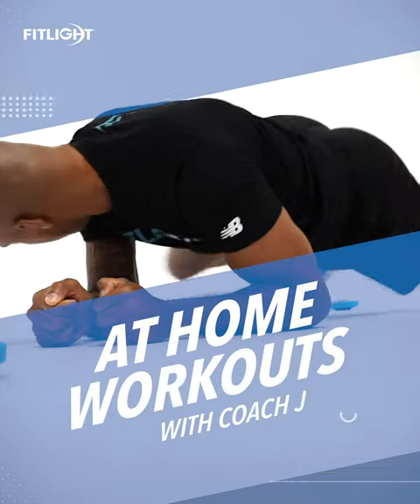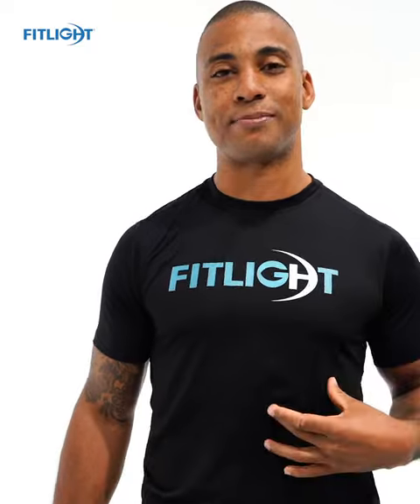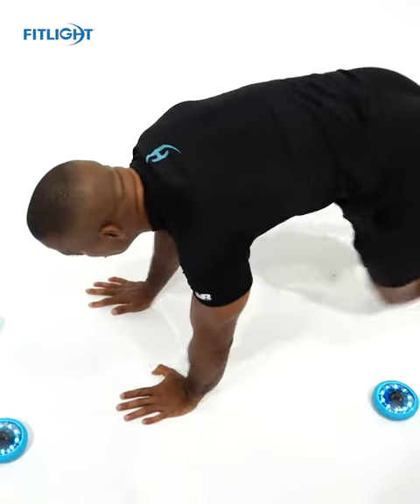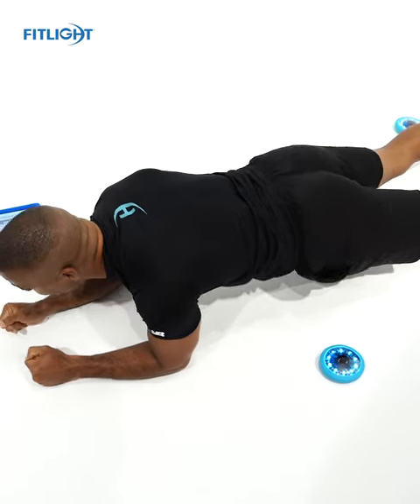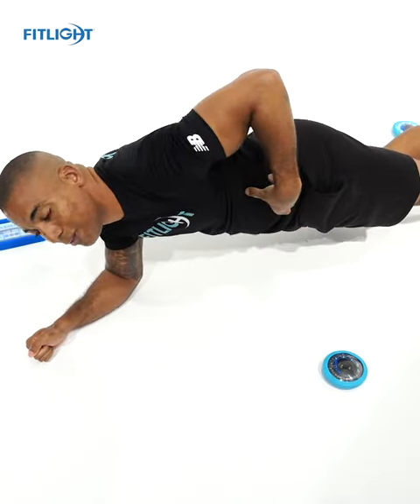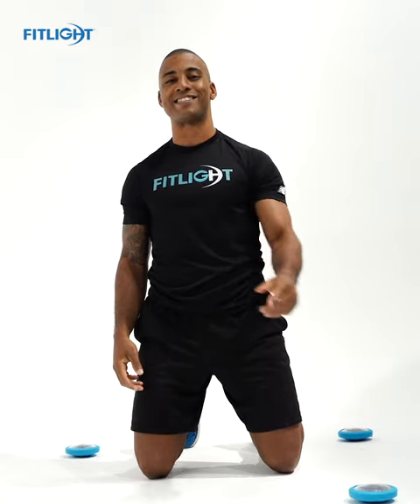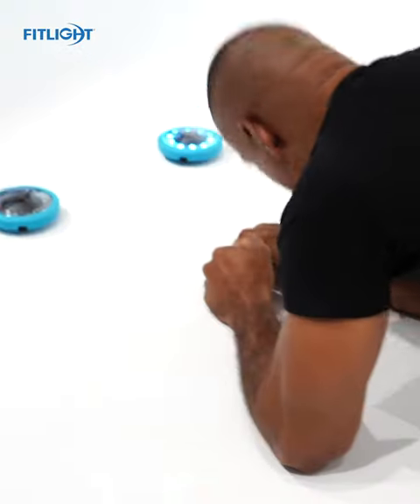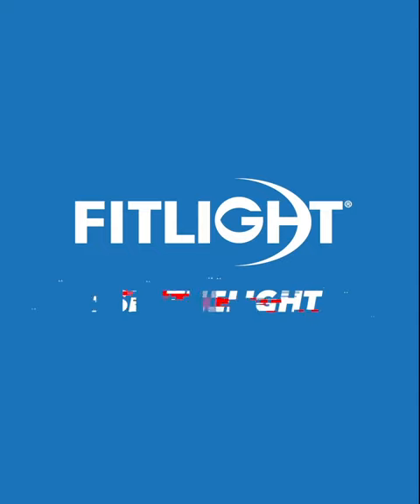FITLIGHT® Junior with Coach J Ep. 4: Plank Challenge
Challenge your CORE with our FITLIGHT® plankchallenge❗🥵 Coach J demonstrates a plank variation that works on your strength and stability of your shoulders, core, and hips. Using the FITLIGHTS®, he’s forced to focus on which light to deactivate while maintaining a plank position. FLStrong 💪stayhome